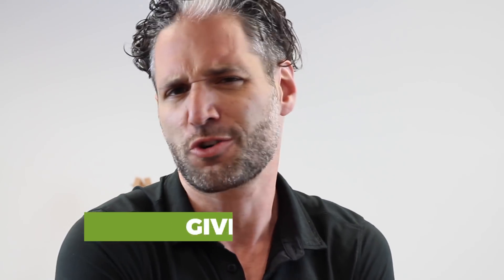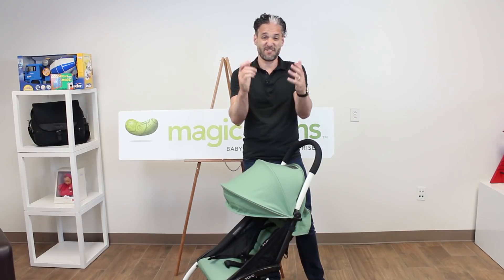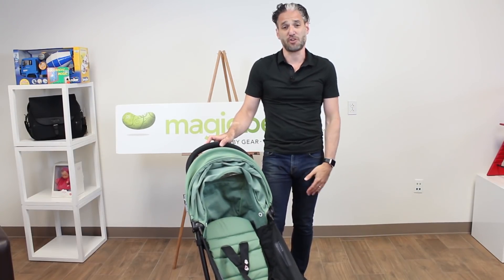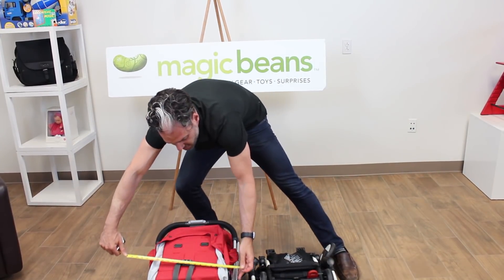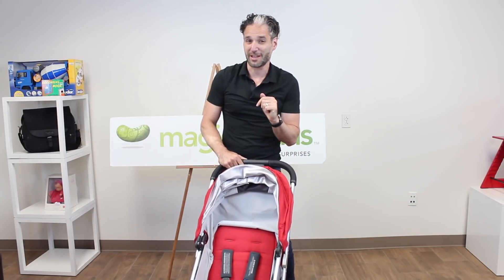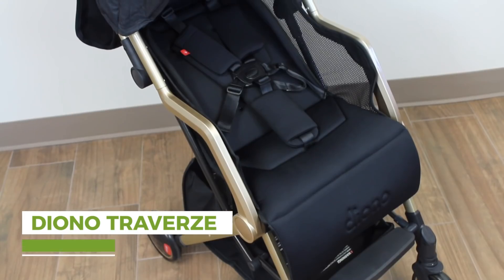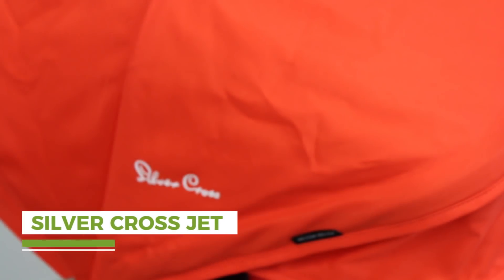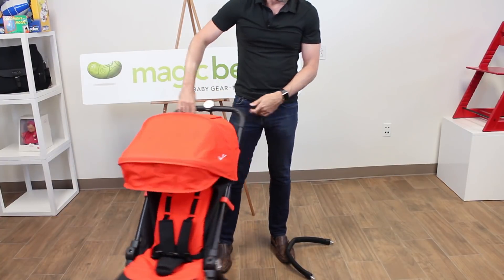Best Lightweight Travel & Mini Strollers of 2018 | Babyzen, UPPAbaby, Cybex, Silver Cross, Diono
Taking your first trip with kids in tow? Need something teeny and lightweight for your trunk and quick trips to the store? Whatever your reason for wanting something small, you're in luck, because 2018 is basically the renaissance of the travel stroller.

In this video, Eli shows you some of our very favorite mini tri-fold strollers! We aren't going over traditional umbrella strollers in this one, but shout out to the Maclaren Quest and the UPPAbaby G-Luxe in that category.

Our videos are a great start, but give our baby gear experts a call to determine which travel stroller is perfect for you!